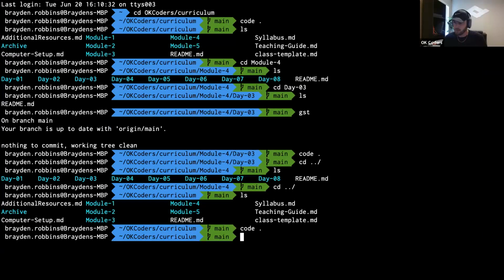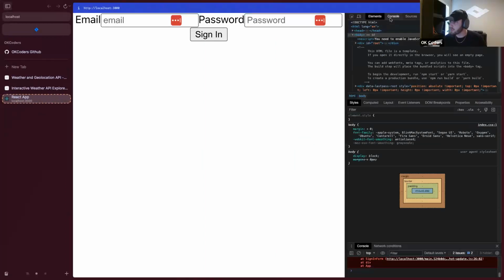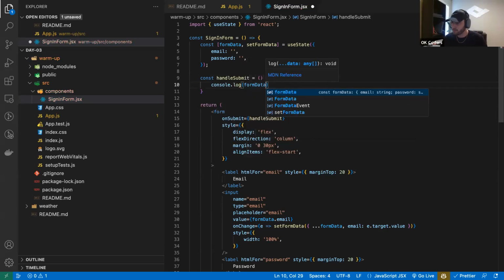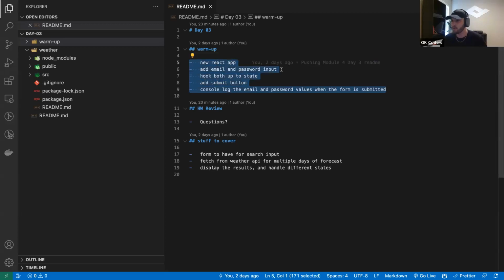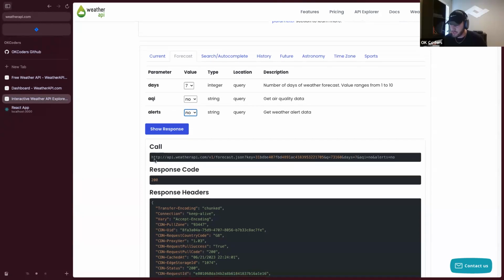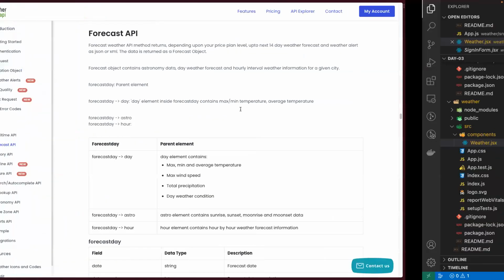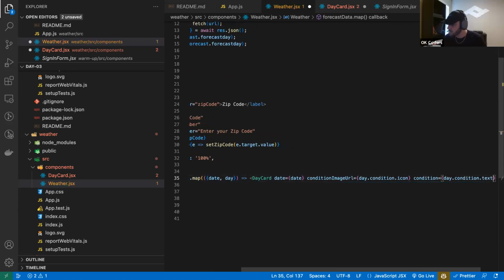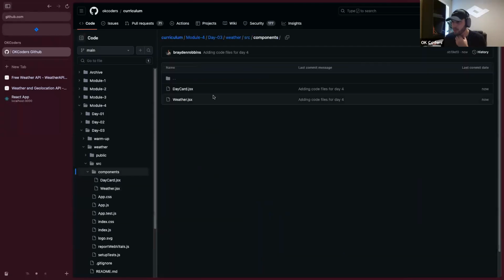OK Coders 2023-06-21T22:27:48Z